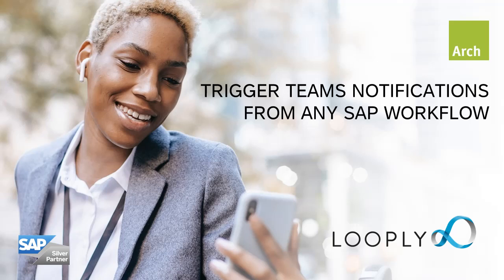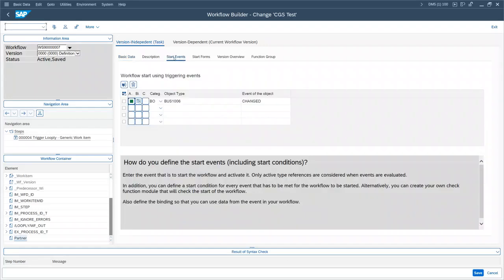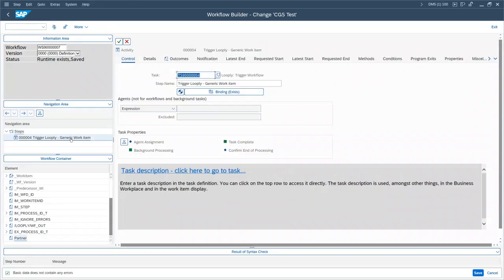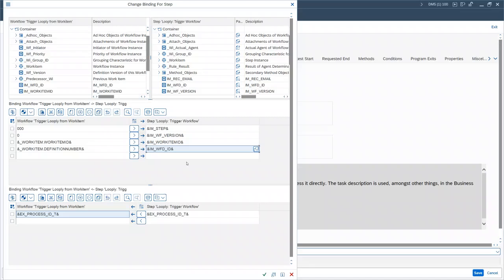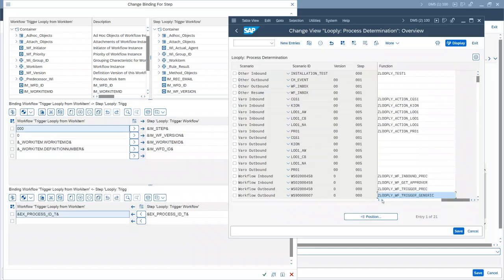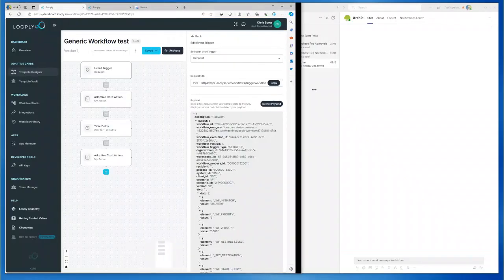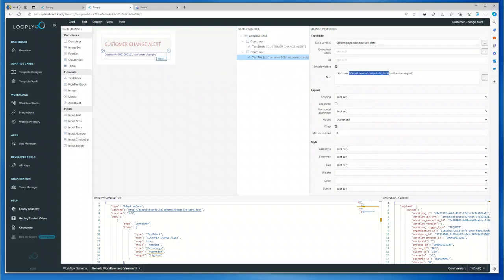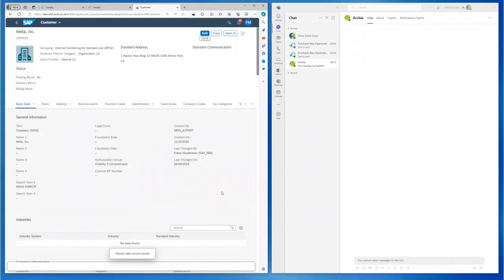How to trigger MS Teams notifications from an SAP Workflow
In this video we walk through all the steps to build an integration between an SAP workflow and Microsoft Teams using Looply.